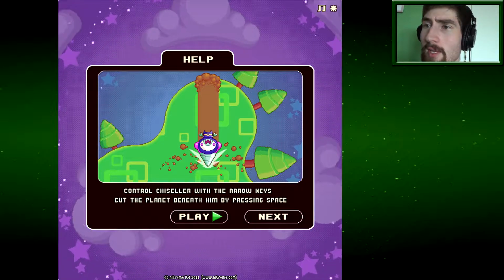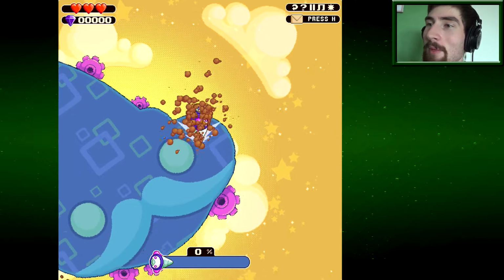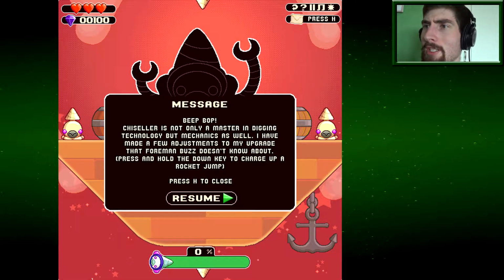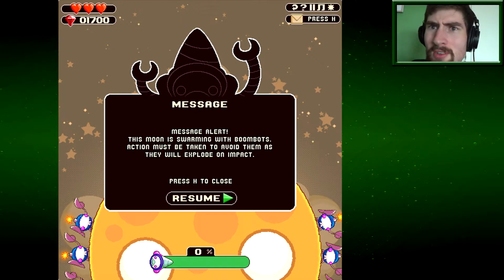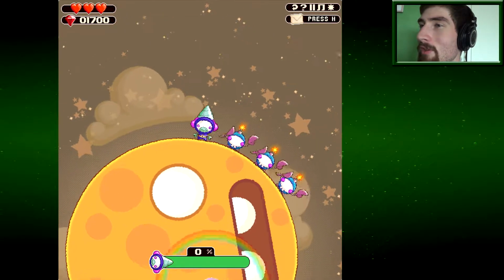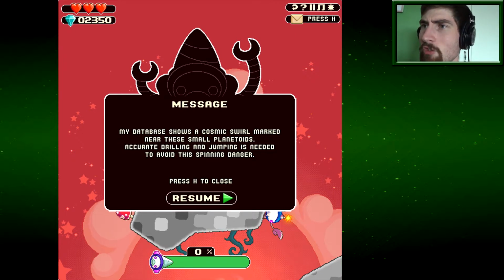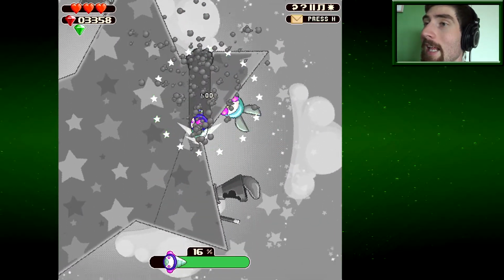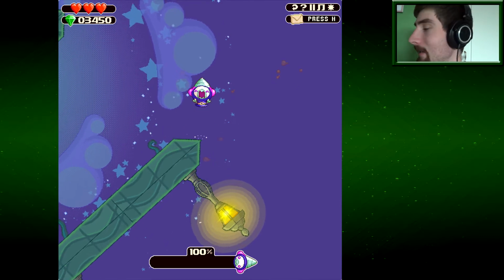Digging The Music! - Let's Play Chisel 2 - Part 1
We're back in the world of Chiseler to destroy another galaxy!

The Chiseler is back for another game! Nitrome's Chisel 2 is a continuation of the first game and adds a couple of new things, including new music! Just as before you have to drill away the mass of the planets, while avoiding enemies and traps, and collect gemstones! This time around there are new enemies and trap-like entities trying to stop the Chiseler on his path to drill apart the galaxy!